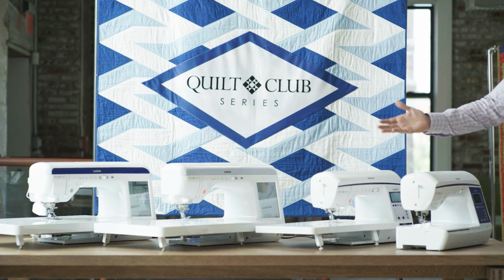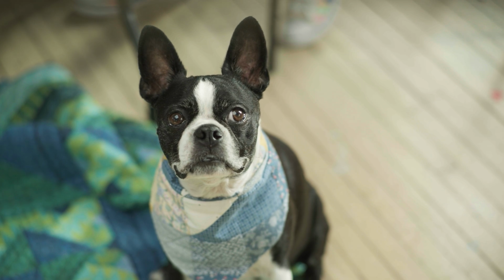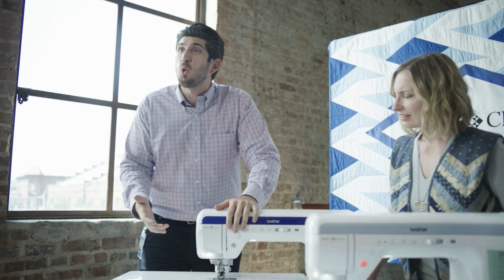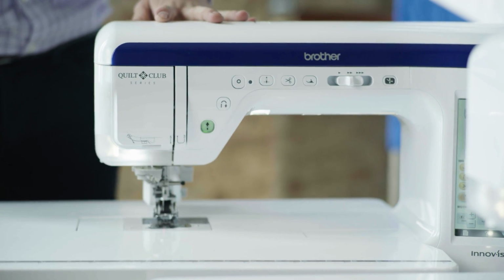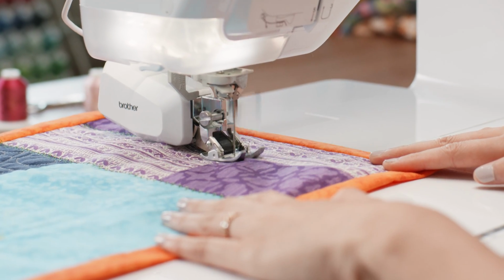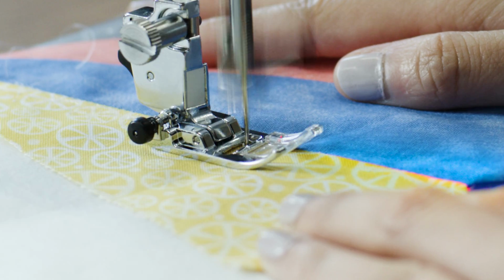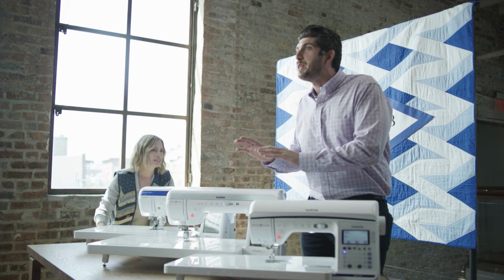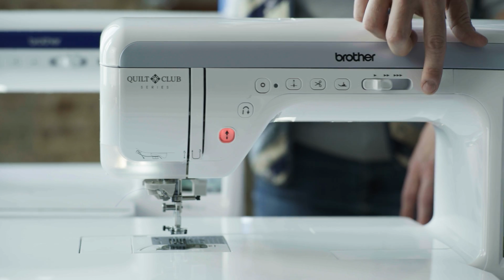New For 2022: Welcome to Quilt Club | Brother Sews USA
The secret is out- the newest members of the Quilt Club series are here!

Each machine hosts a wide variety of new features intended to make your quilting experience a breeze. With the Automatic Height Adjuster, compact feet, stitch guiding, automatic needle threading, and so much more, these machines are a must have for every level quilter.

Visit brothersews.com or your local Authorized Brother Dealer to learn more!